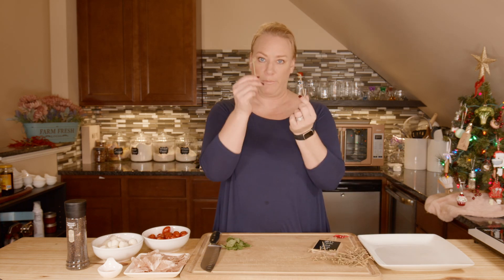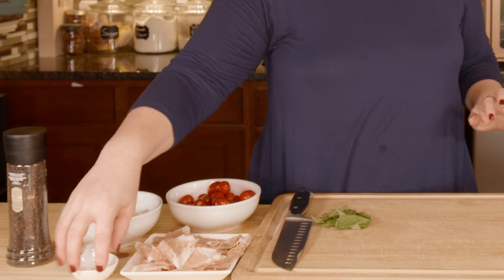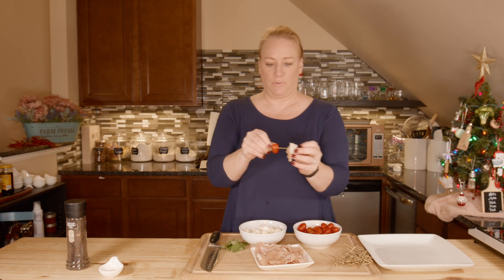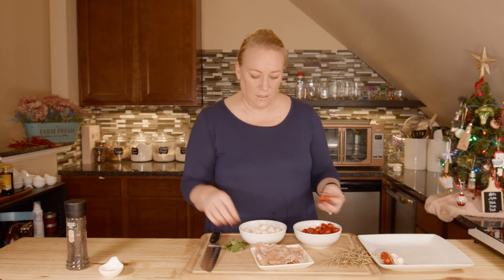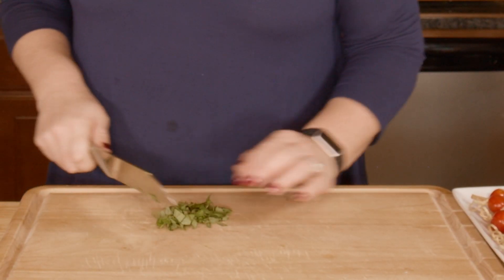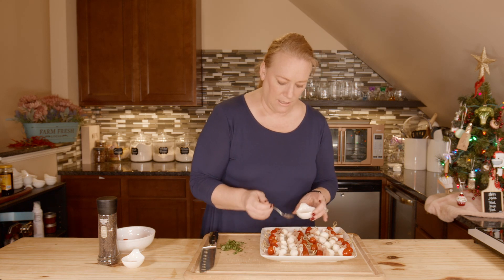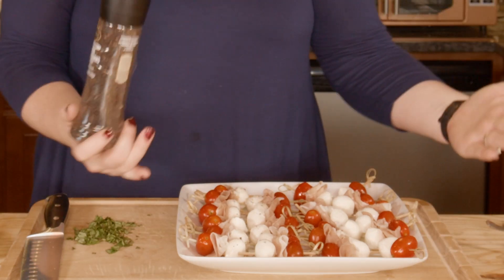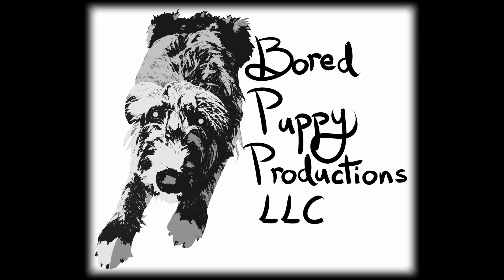Caprese Prosciutto Appetizer Easy recipe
Caprese Prosciutto Appetizer
INGREDIENTS
8-10 oz Grape tomatoes, rinsed
8-10 oz Small fresh mozzarella balls
3-4 oz shaved prosciutto
2 tbsp olive oil
2-3 tbsp fresh chopped basil leaves
Salt & Pepper to taste
Bamboo appetizer picks

INSTRUCTIONS
1. Assemble the skewers  with one tomato, one prosciutto ribbon and one mozzarella ball.
2. Lay them out on a platter.
3. Drizzle with olive oil then sprinkle on salt and pepper to taste.
4. Finish with a sprinkling of the chopped basil leaves.

Music Credit with our thanks:
YouTube Studio
Sweet Relief - Zachariah Hickman
Jingle Bells - DJ Williams